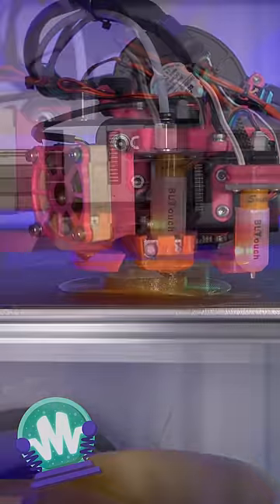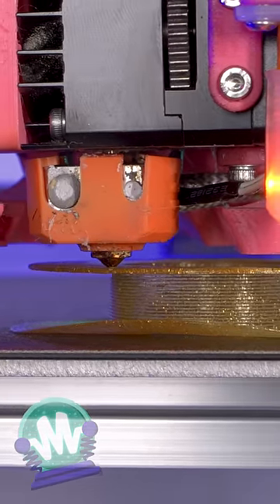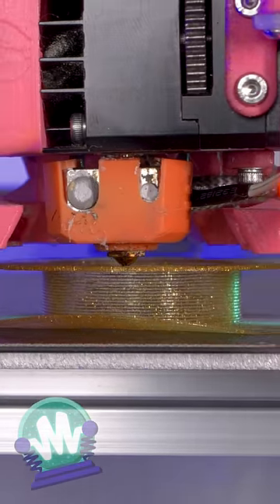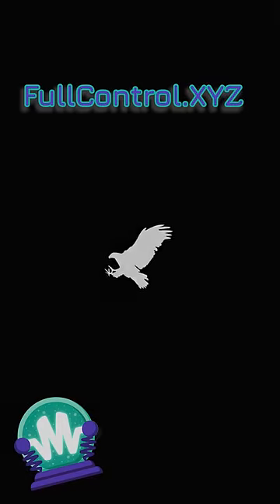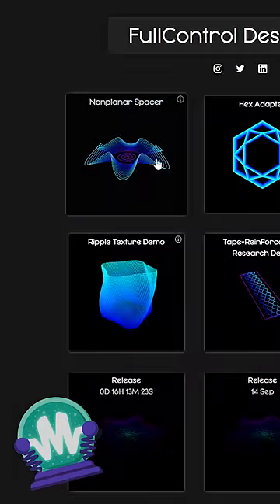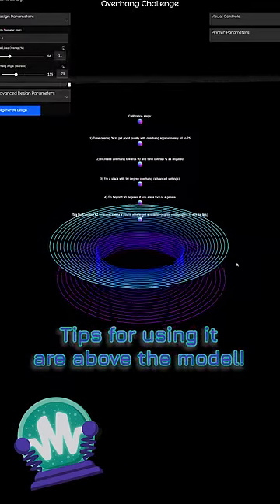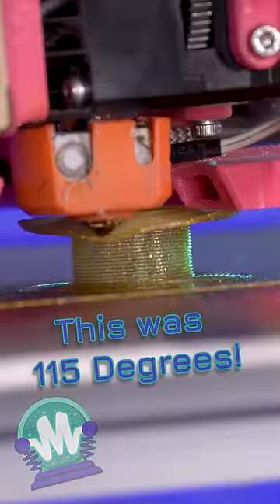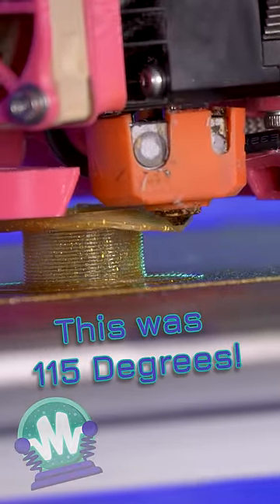3D Printing IN THIN AIR! 90 Degree Overhangs w/ FullControl.XYZ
3D Printing in THIN AIR? you can 3D Print 90 Degree overhangs!  Wild witchcraft in the form of 3d printing G-code.